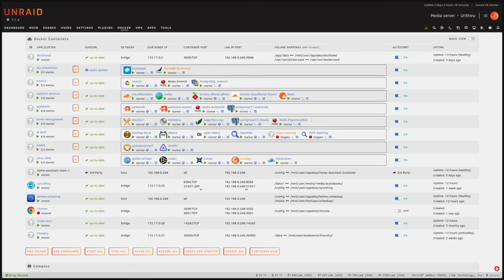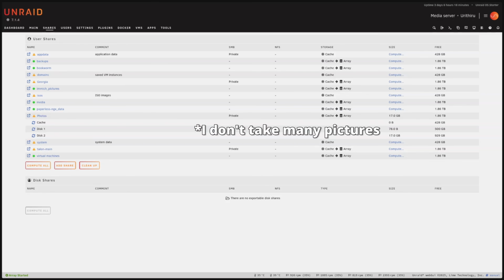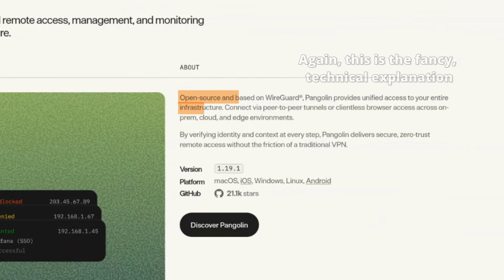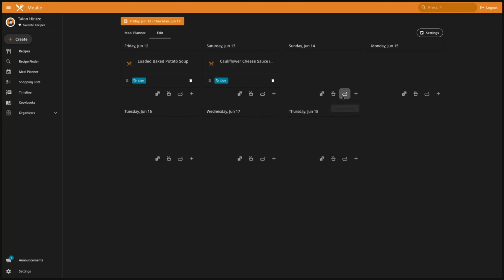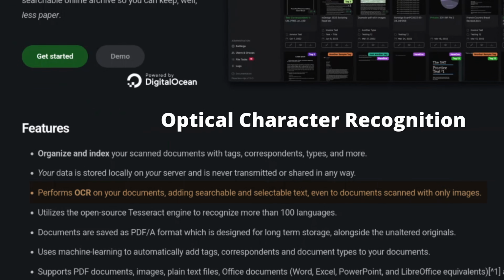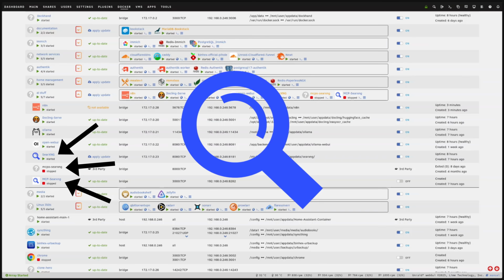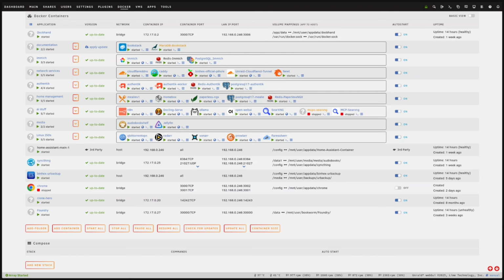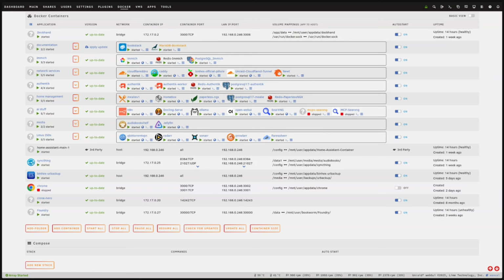What Do I ACTUALLY USE In My Homelab??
When I first got into self-hosting and homelabbing, I set up way too many services. I spent months prowling through forums and listicles, trying to find every "must-have" tool out there. I found a bunch of less than must haves too!

Now that some time has past, let's see how the dust has settled. Some services have become essential to my daily life, while others were just fun experiments that, although educational, didn't have staying power. In this video, I’m showing you what actually stuck, what I actually use, and which ones I realized I just don't really use.

🛠️ Management & Documentation

📸 Photos & File Syncing

🌐 Networking, Security & Access

📝 Productivity & Automation

🎬 Media & Entertainment

🏠 Home Lab Utility & Backups